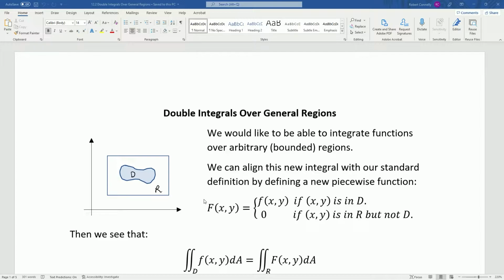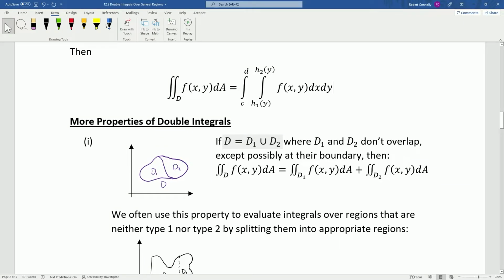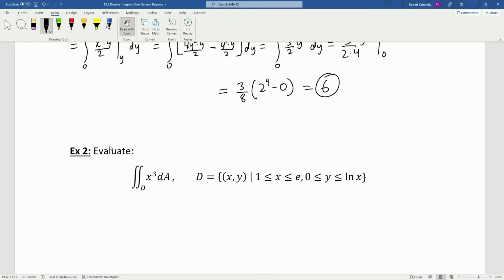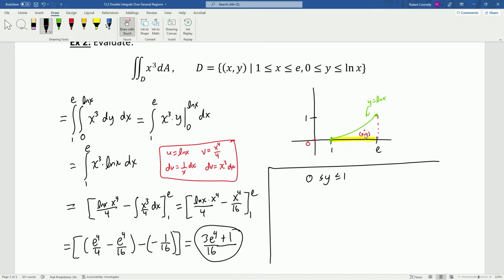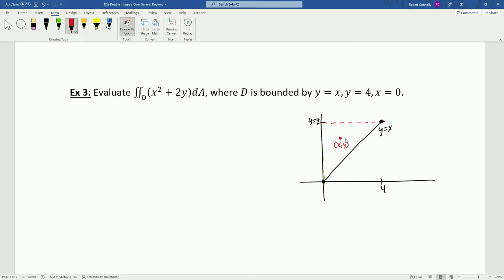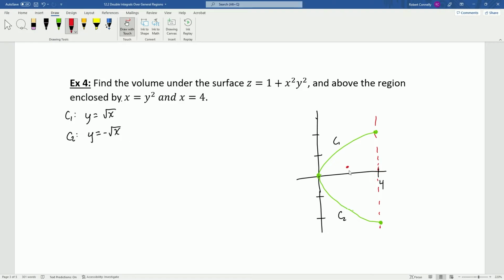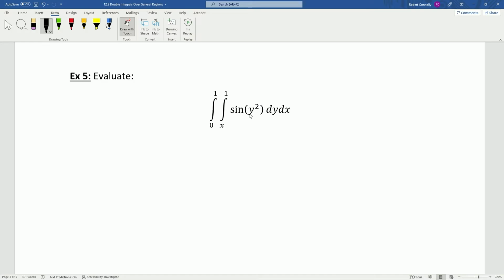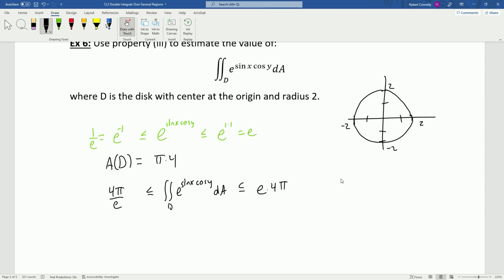12.2 Double Integrals Over General Regions